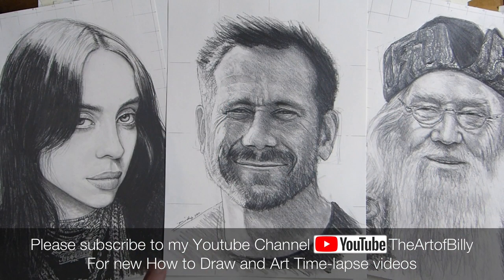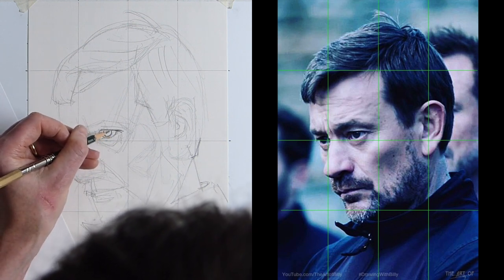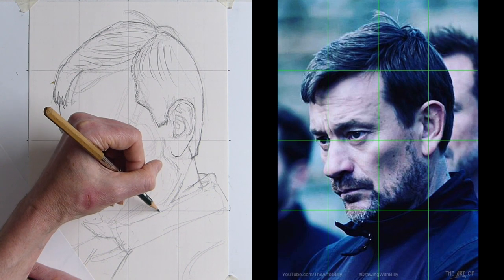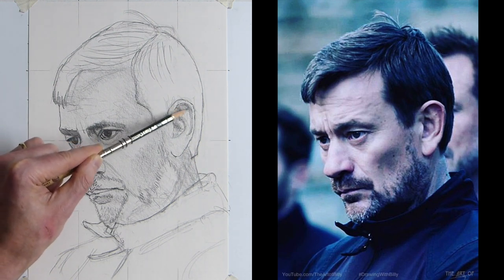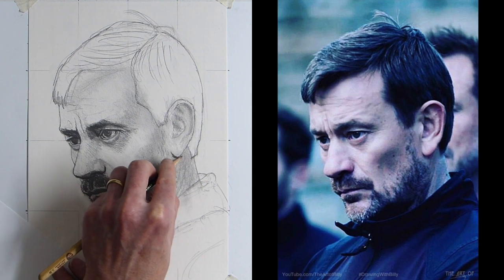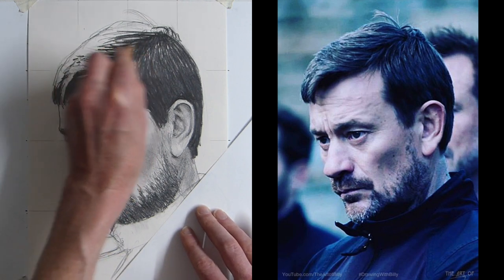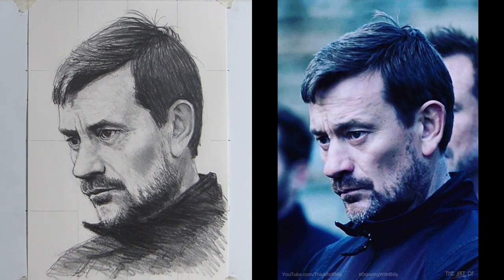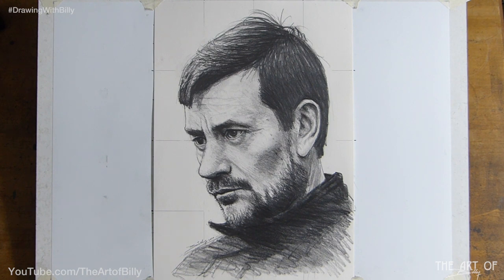How to Draw Ollie Ollerton's Portrait for Beginners (From SAS Who Dares Wins small)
How to Draw A Portrait of Ollie Ollerton, one of the DS on SAS Who Dares Wins, using beginner art techniques.

This beginners art lesson will teach you the basics of drawing a portrait of Ollie with lesser sketching techniques.

You can see in real time and fully narrated how using the simple shapes techniques and a guide line grid you can draw a portrait of anyone. It looks like it is not quite a beginners art tutorial but this portrait drawing lesson uses the same techniques that I use in basics and cartoon How to Draw videos (Check the one of Olaf) to encourage you in your drawing progress.

This art tutorial takes you from a blank piece of paper with a 2b and 4b pencil to a full portrait drawing in real time in one hour and forty eight minutes.

Do enjoy, like and subscribe and click the notifications bell as I will be adding lots more videos for absolute beginners and more complex drawings with portraits and many, many more subjects.

How To Draw A Toilet Roll, A Cell and A Zombie with Billy (and over 110 other Free Homeschooling drawing lessons)

The Techniques You Need How To Lay Down the Grids For Drawing And Art For The Art Of Billy’s How To Draw Videos